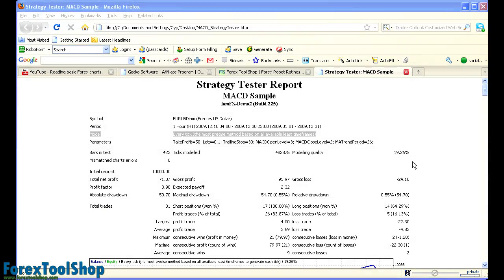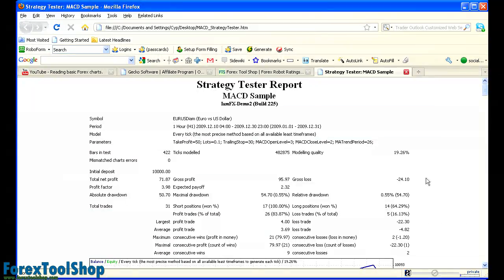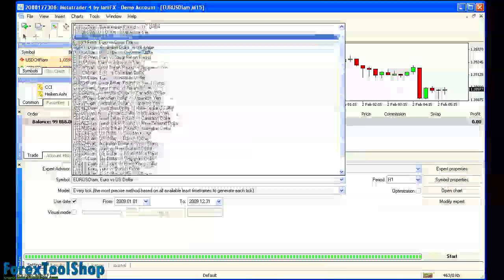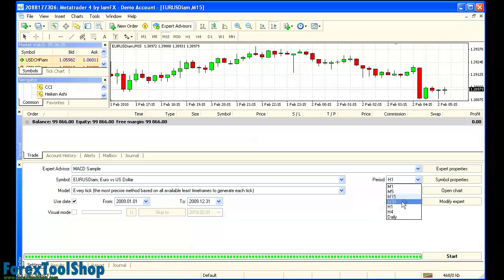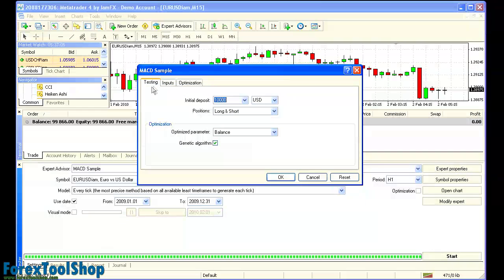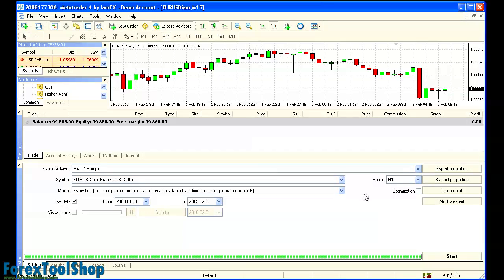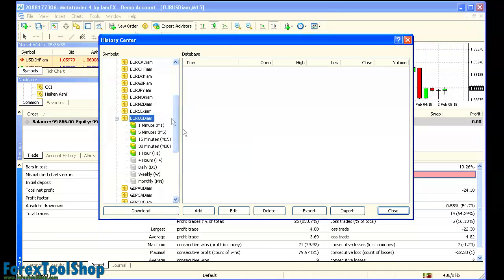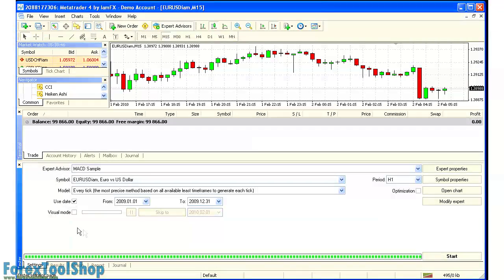Metatrader Backtesting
A lesson on backtesting in Metatrader.